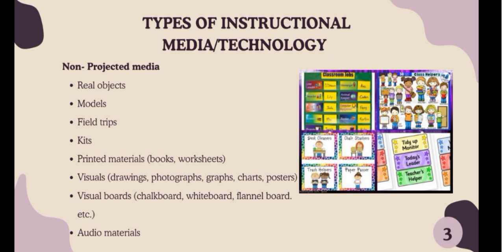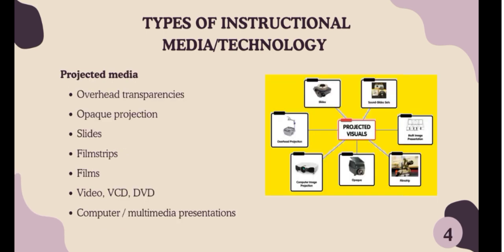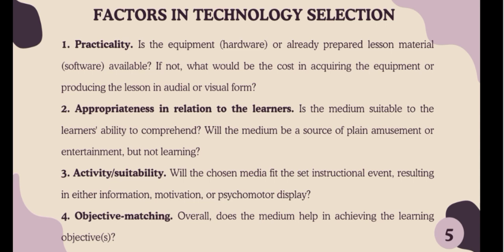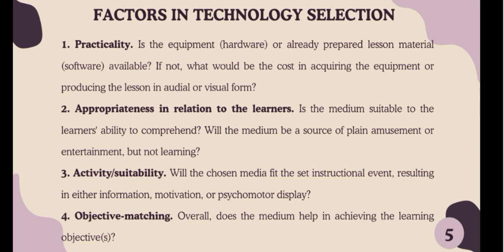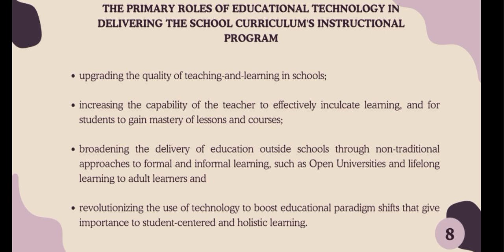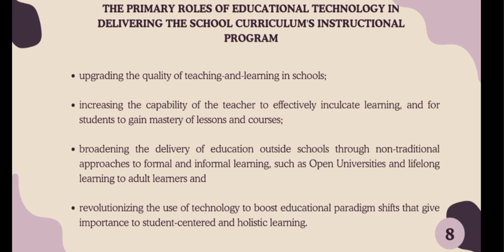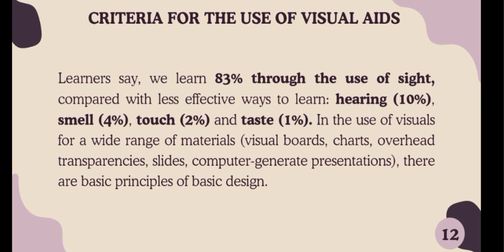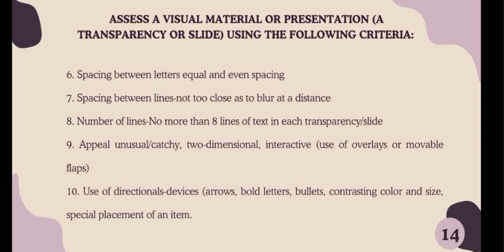Lesson 4.3: The Role of Technology in Delivering the Curriculum